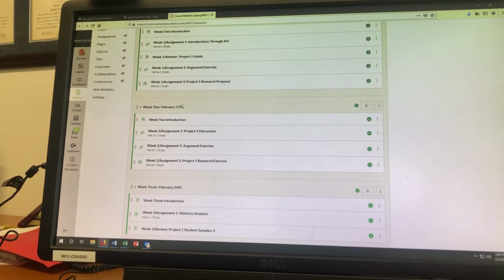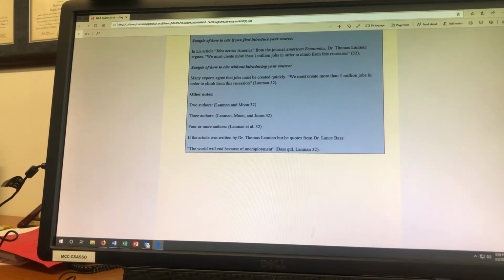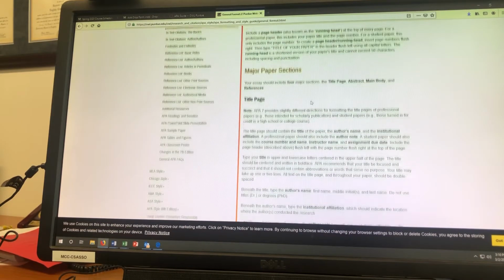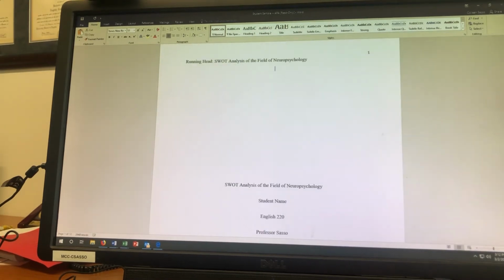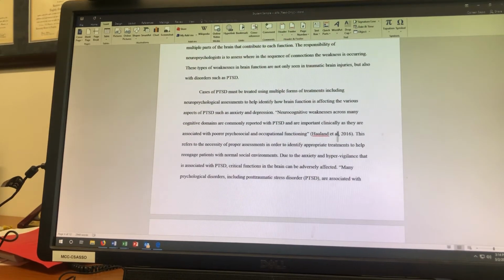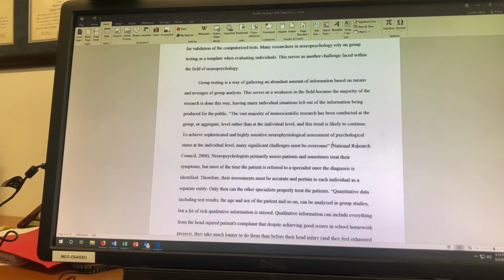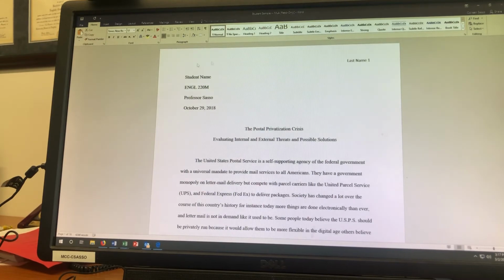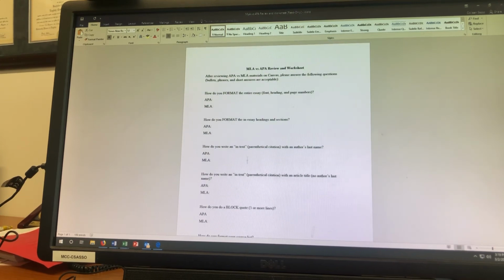MLA vs APA